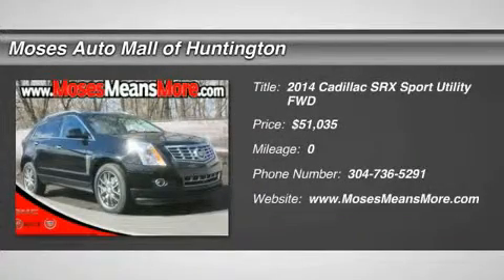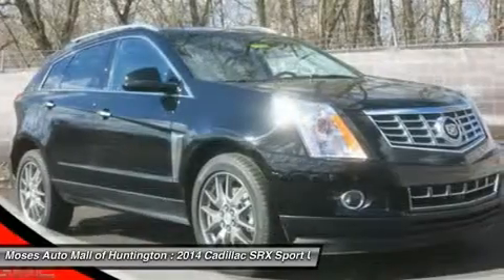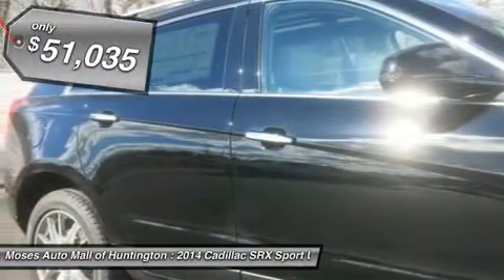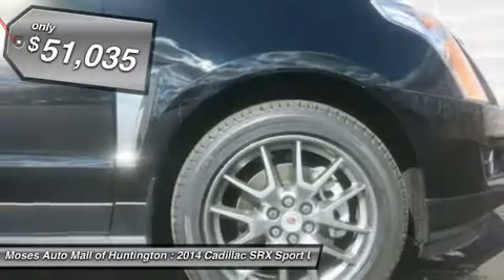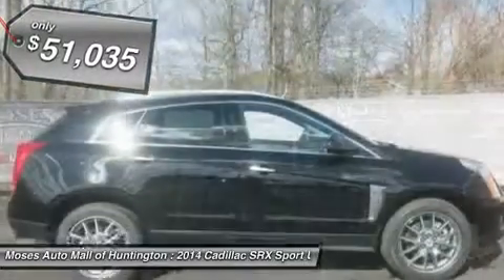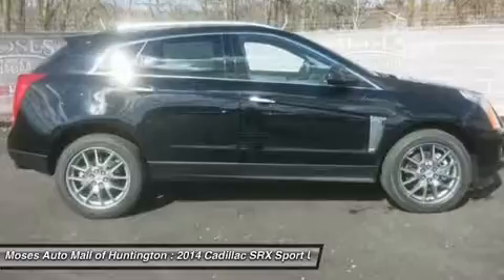2014 CADILLAC SRX Huntington, WV C14073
2014 CADILLAC SRX Huntington, WV
Stock# C14073

5200 US Rt. 60 E.

Don't miss this 2014 Cadillac SRX. It's equipped with Automatic transmission and features a Black Raven exterior. With 0 miles, you'll want to take this car home. Make a great choice today.